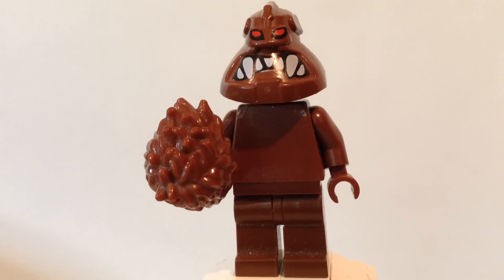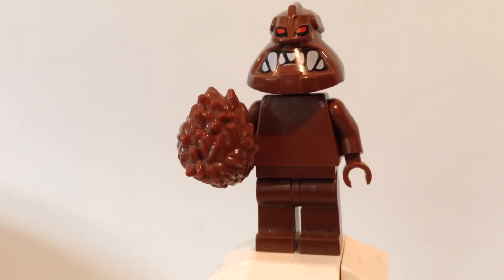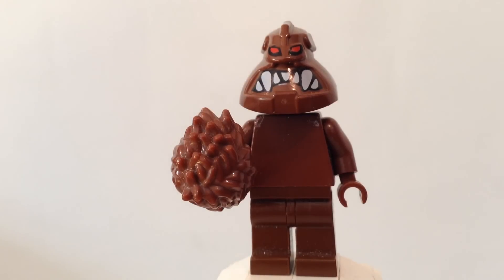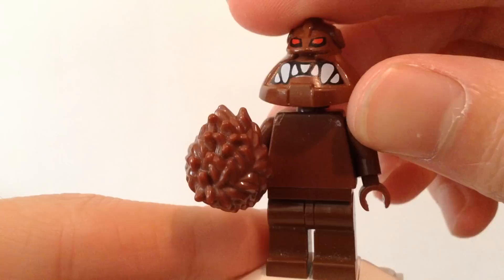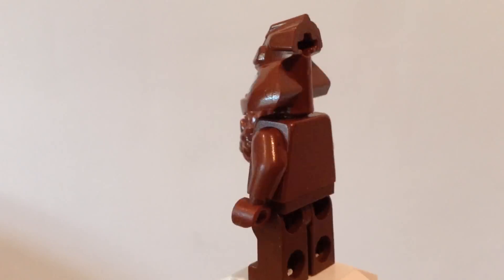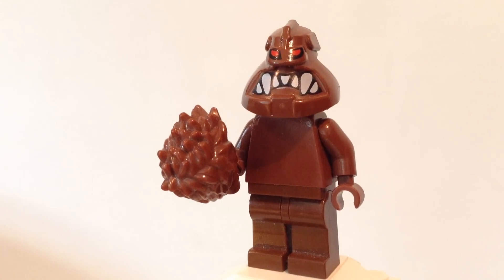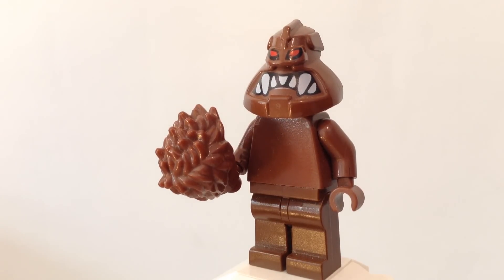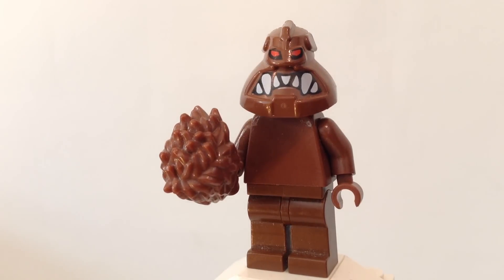LEGO CUSTOM CLAYFACE